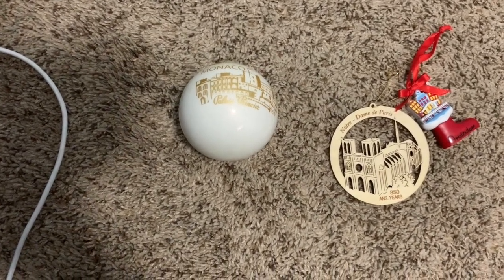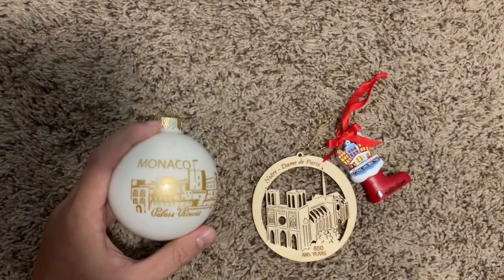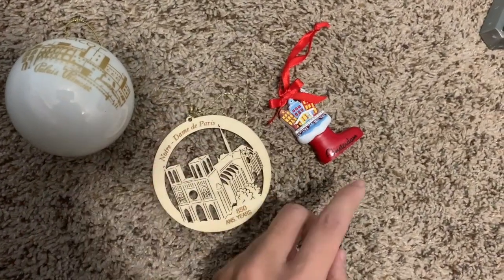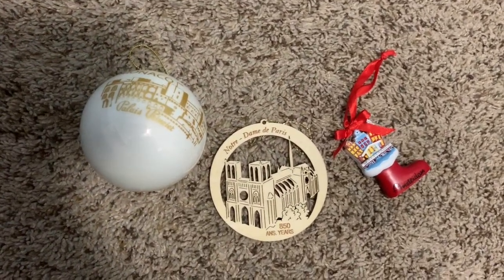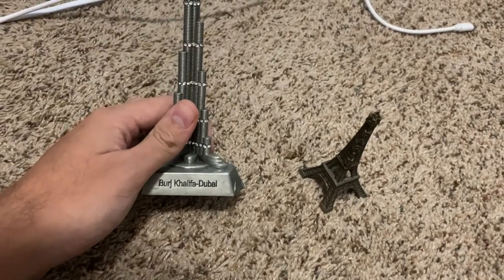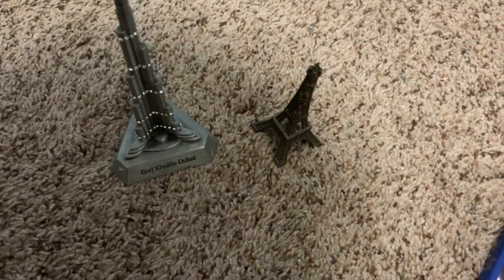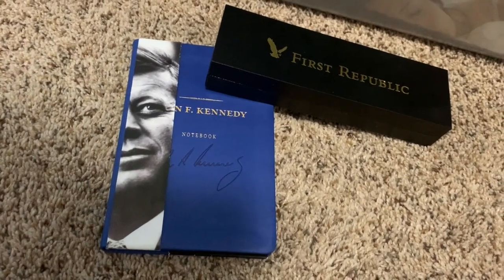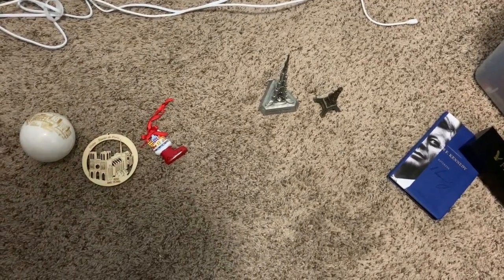MY TOP 3 Souvenir Ideas *CHRISTMAS SPECIAL*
In the video, I speak about what I recommend for travelers to collect while abroad. I give my top 3 souvenir ideas:

1. Christmas Ornaments
2. Models/Figurines
3. School supplies

Note that you don't have to celebrate Christmas to learn something from this video.